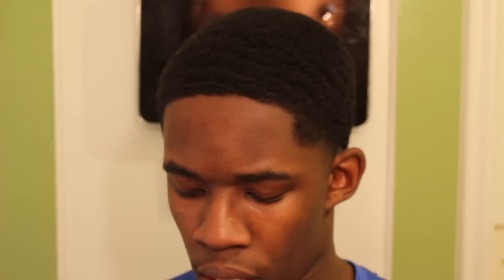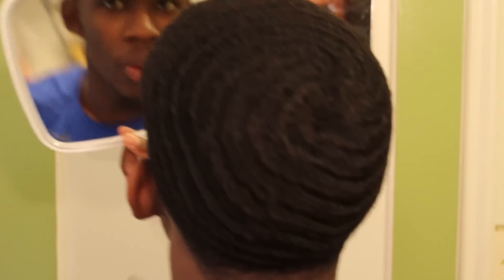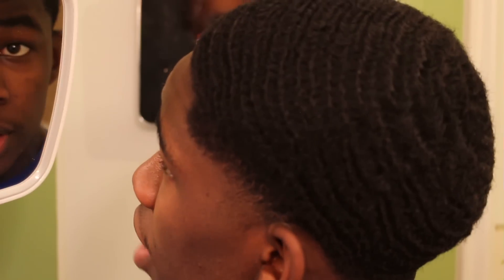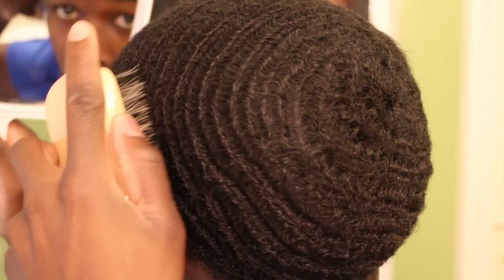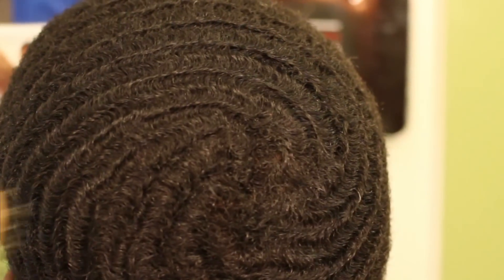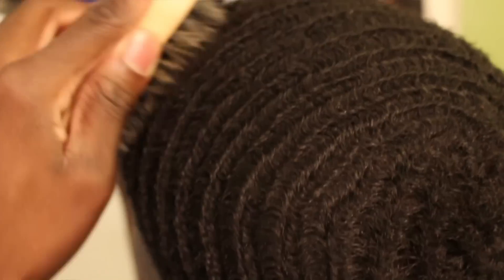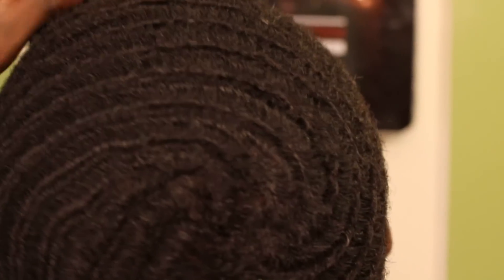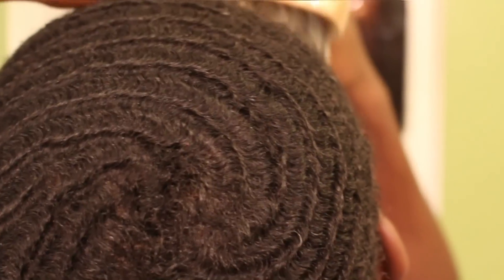How to get 540/360 Waves: How I brush each side